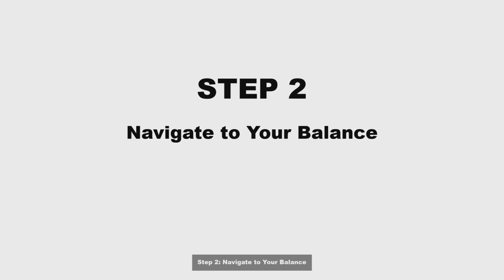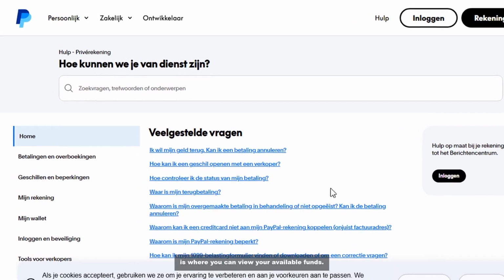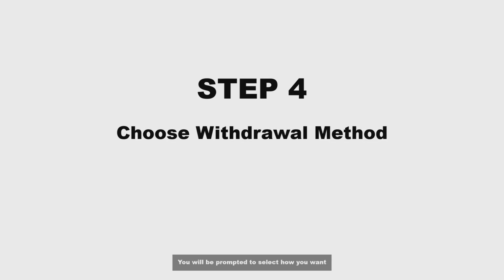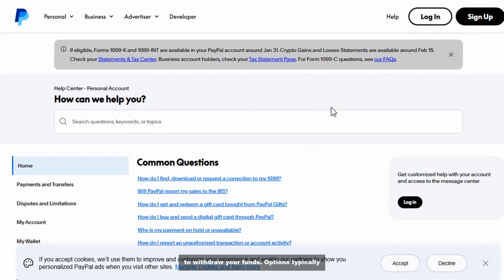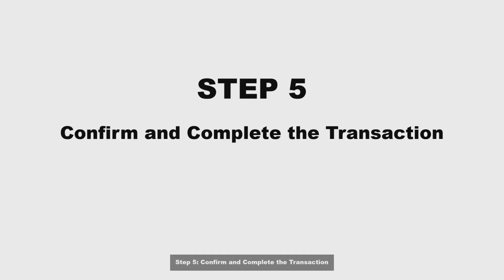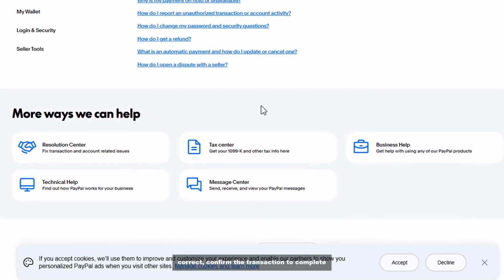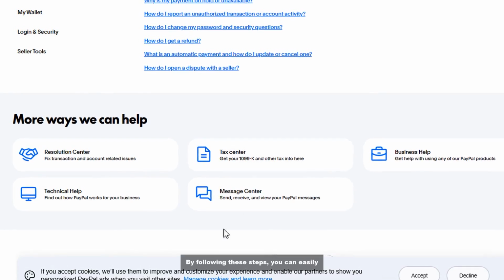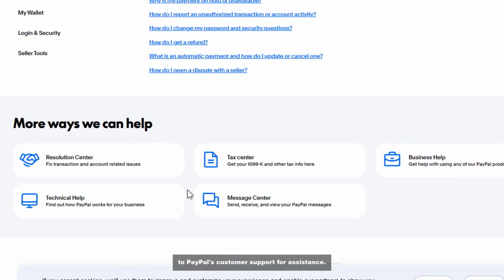How To Withdraw Funds Held By PayPal 2026 (STEP BY STEP)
In this video, we will guide you through the process of withdrawing funds held by PayPal in 2026, step by step. Learn how to access your funds quickly and efficiently with our easy-to-follow instructions.